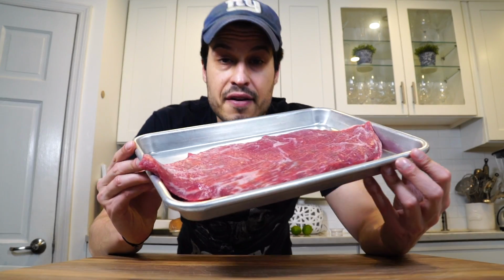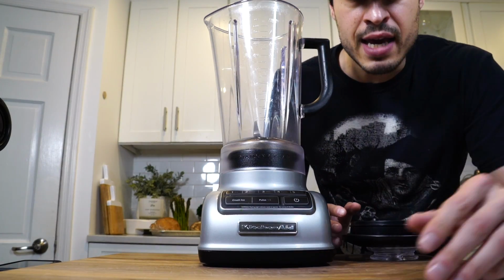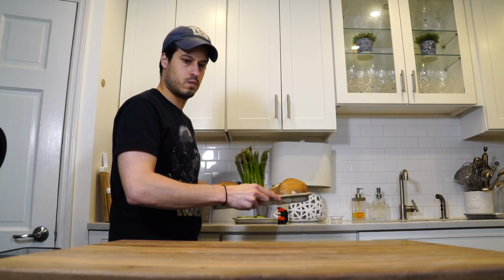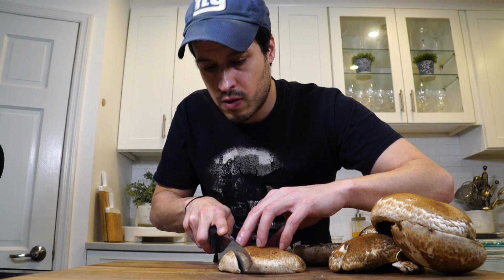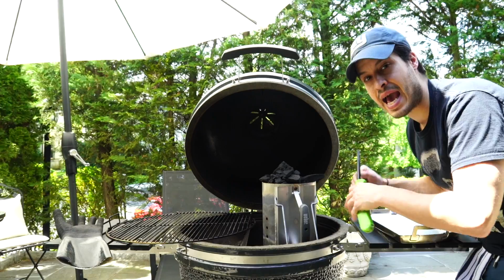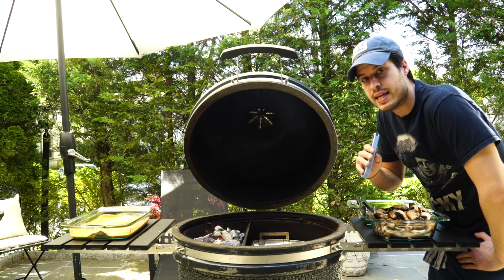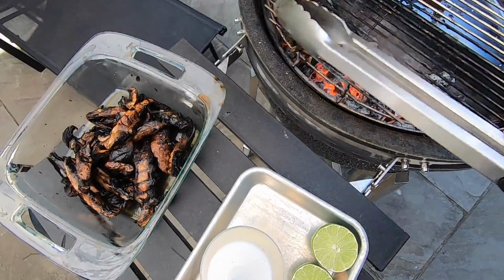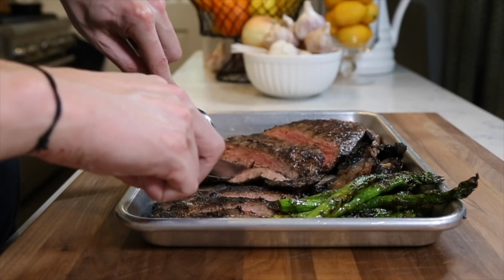how to MARINATE and GRILL the PERFECT FLANK STEAK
Today's video is in collaboration with Beef. It's What's For Dinner. on behalf of the Beef Checkoff and we are learning how to grill the perfect beef Flank Steak. We are making grilled soy-marinated flank steak with grilled veggies.

Grilling Basics